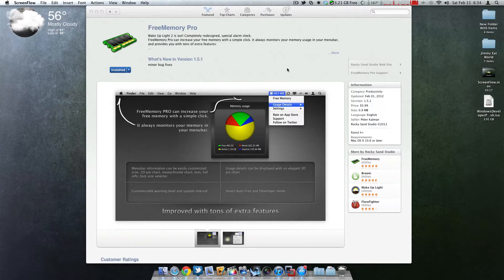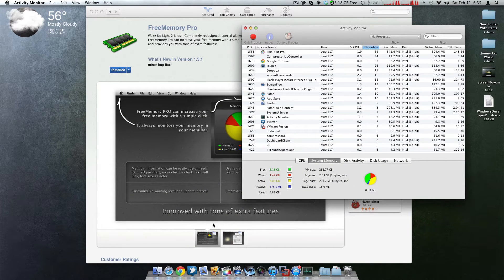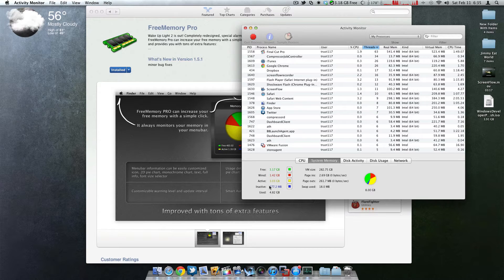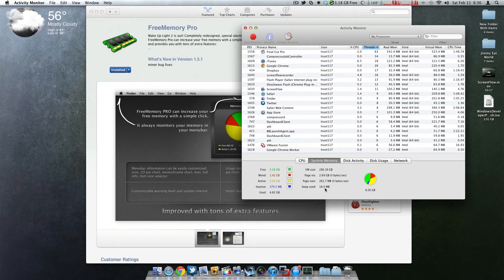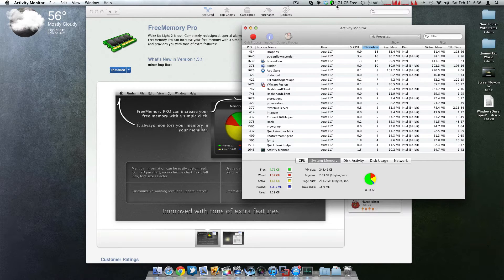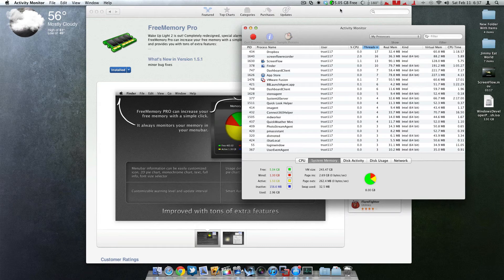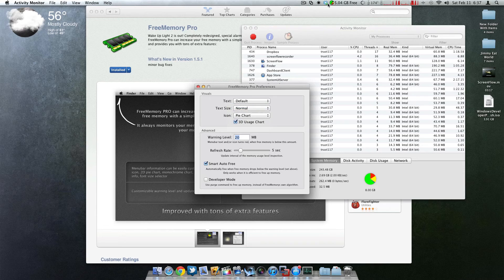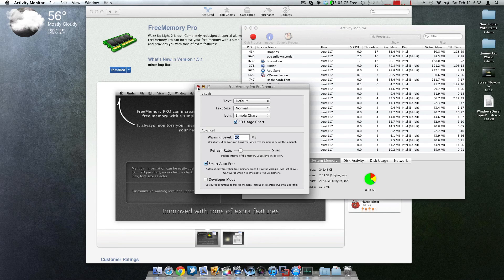FreeMemory Pro Review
My review of the Free memory Pro app found in the mac app store. Its a great application that frees up memory in your system.

**Have further questions? add me on twitter**

Thank you guys for watching and supporting this channel.

Cheers,
Trust